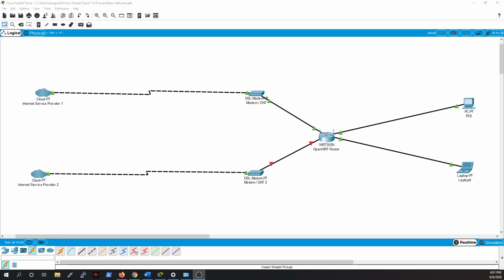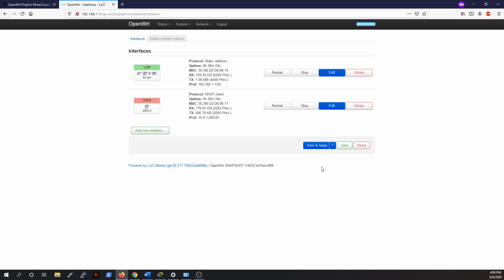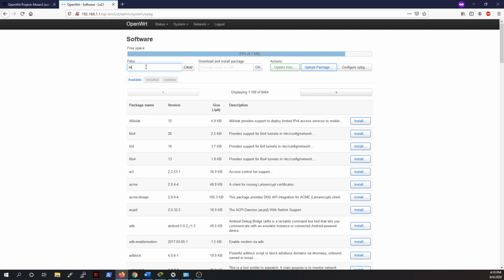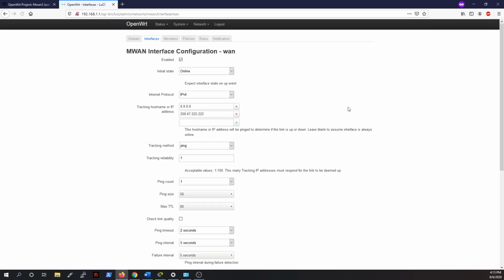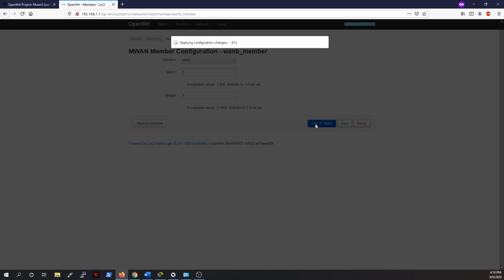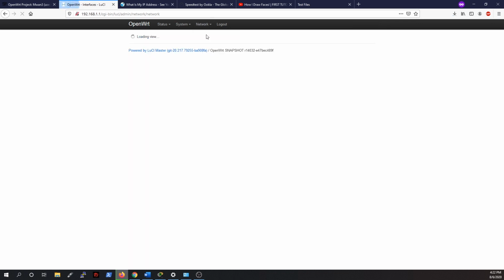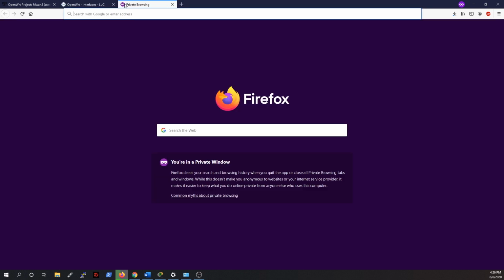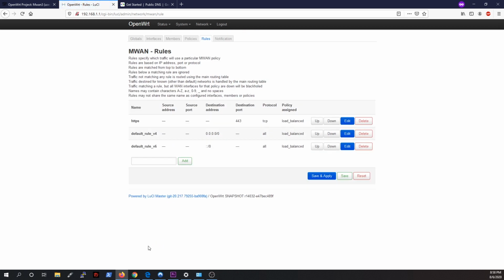OpenWRT - Configure Load Balancing with mwan3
In this video, we are going to configure load balancing with mwan3 on OpenWRT Luci. Mwan3 provides outbound WAN traffic load balancing over multiple WAN interfaces based on a numeric weight assignment.
There are 2 requires packages:
mwan3 - the core package for load balancing
luci-app-mwan3 - the package that enables configuration from Luci web interface

Video timeframe:
00:00 - Network topology introduction
00:40 - Physical connection overview
02:17 - Setup the secondary WAN with OpenWRT
06:38 - Installing mwan3 & luci-app-mwan3
10:00 - Mwan3 load balancing configuration
16:20 - Final checks
18:38 - Mwan3 load balancing with IPv6
 24:38 - Final words